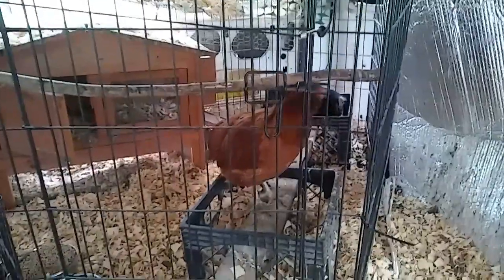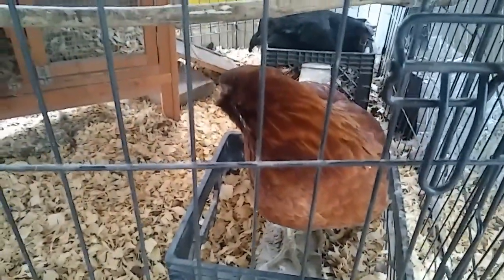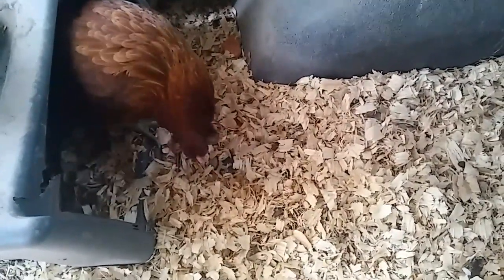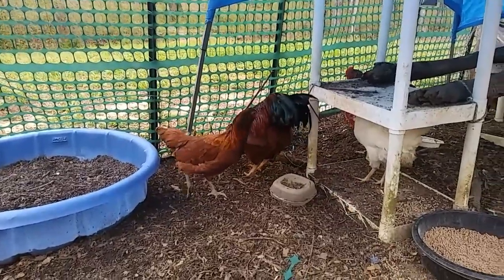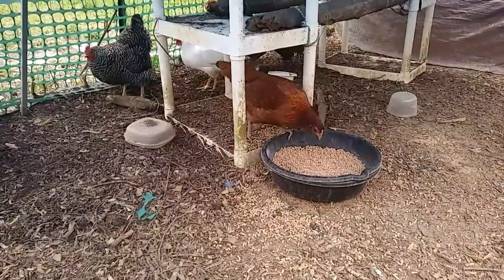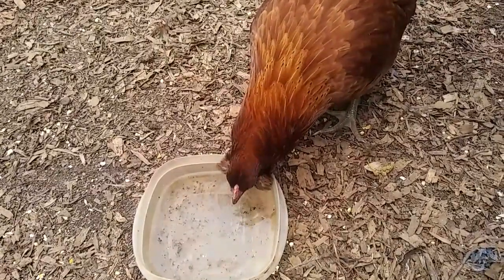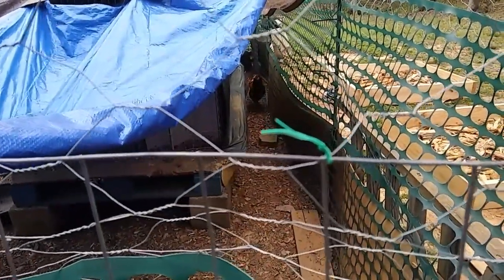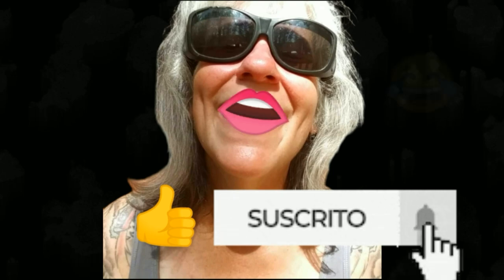Spicey New Addition - Ann's Tiny Life and Homestead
There's a new addition to the homestead and oh my goodness she's a beautiful one!